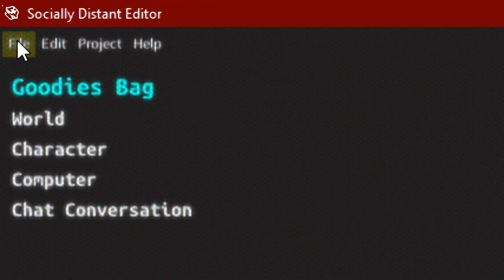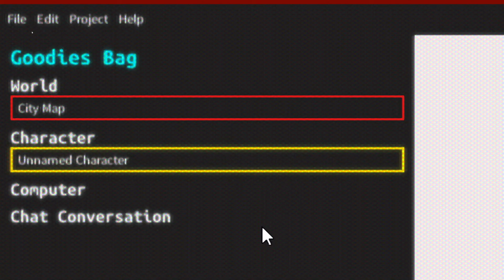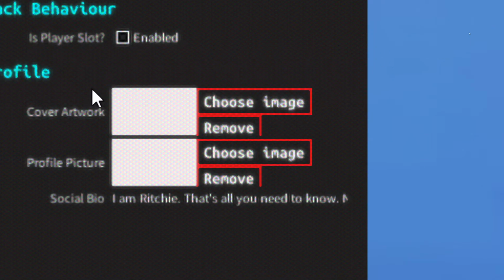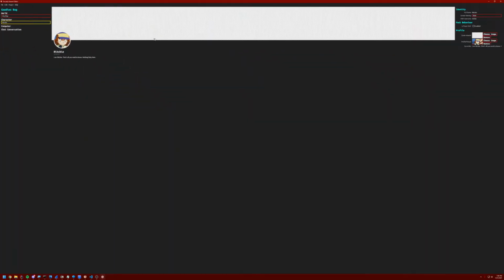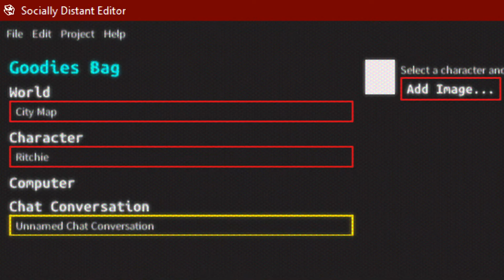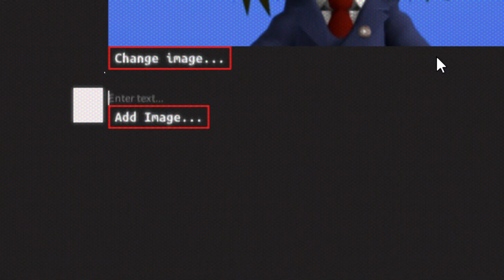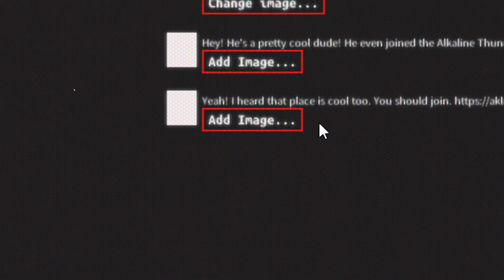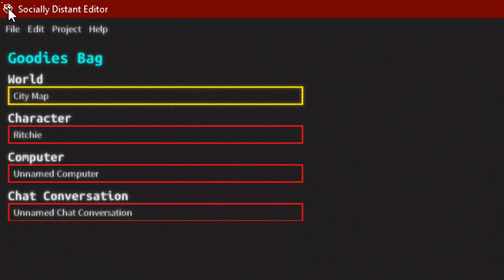The Socially Distant Editor | Socially Distant Dev Update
Hey guys! I'm back to developing Socially Distant (formerly RED TEAM),  and I've been working on the Editor for it - which lets you create custom game modes/storylines. In this video I'm going to show you guys the editor's functionality so far. It's very early in development, but is still starting to shape up. :)